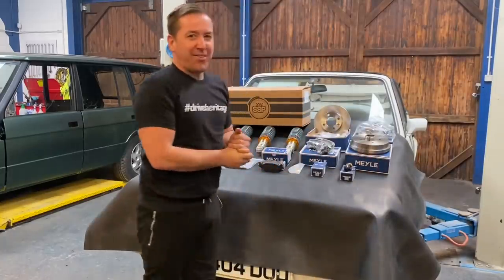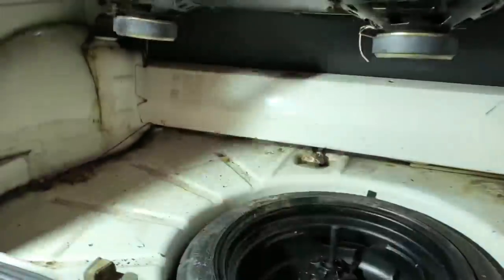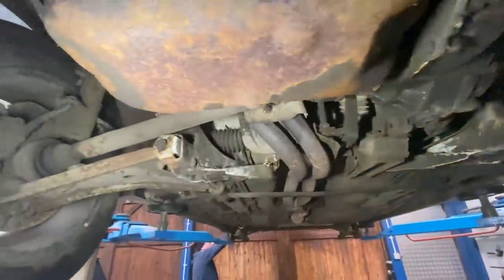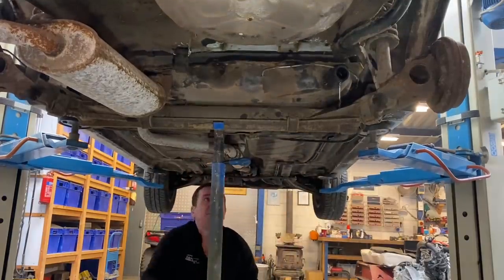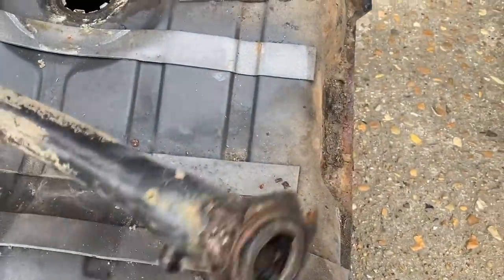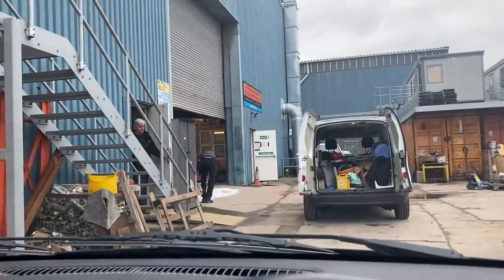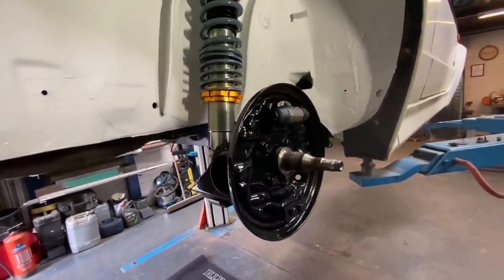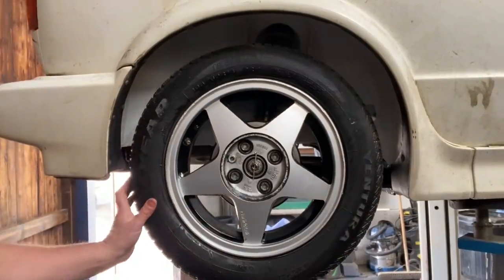MK 1 VW Golf GTI Rare Car Barn Find Restoration PT 3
We do hope you enjoy this video and Check out our other videos on all kinds of Cars Vans Motorcycles and vehicles including Barn finds, Quick flips, First wash, Repairs, Salvage, Restorations, Will it run, Accident damaged, Cat S, Cat N, Cat X Copart Auction bargains, Non Runner and anything else that arrives at the Salvagerebuildsuk workshop.

We do receive quite a few questions regarding tools and equipment that we use for various jobs. Unfortunately there is too many to list but some of the brands we use include Snap-on, Blue-point, Makita, Sealey, Clark, Esab , Celette Dewalt,Crypton and Sykes-Pickavant.